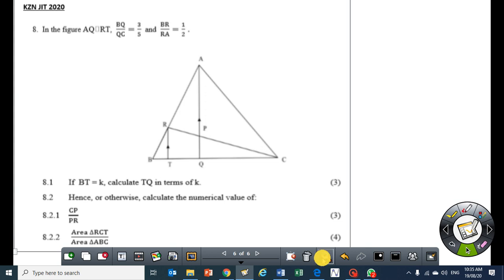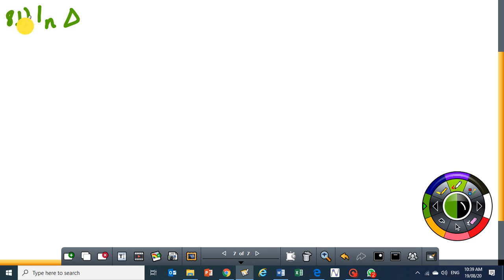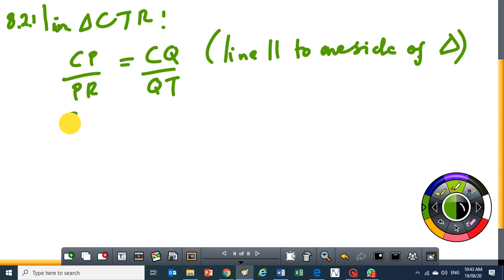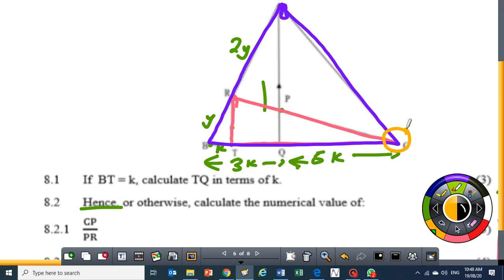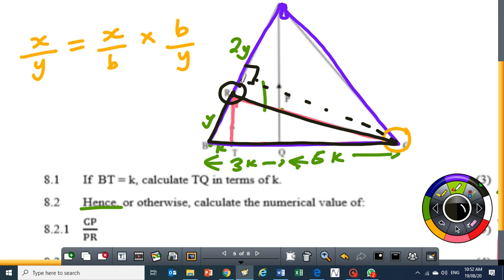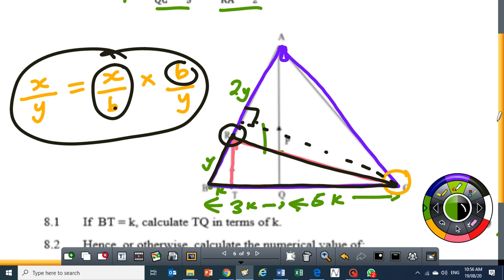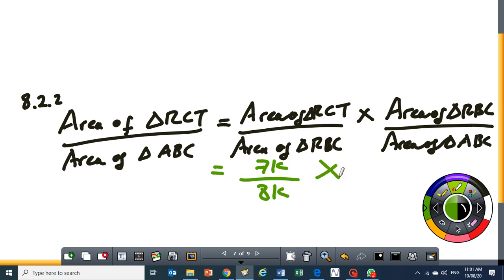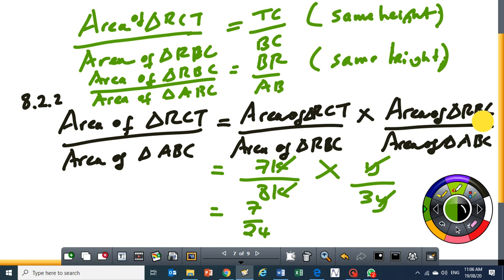Proportion Theorem Past Exam Questions Part 6